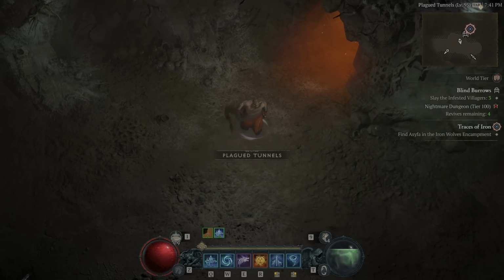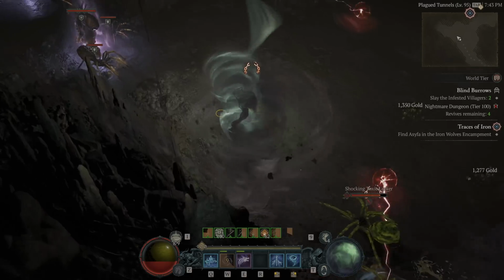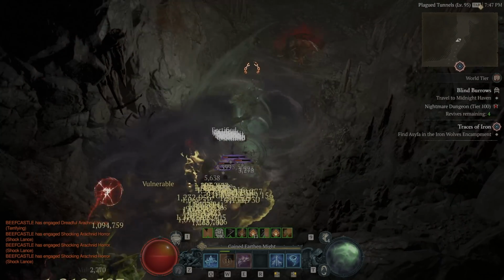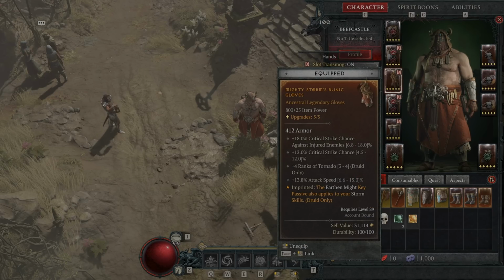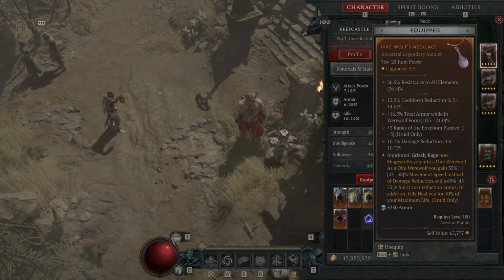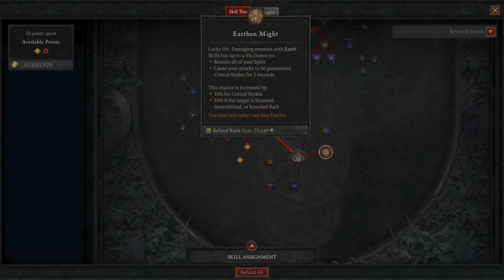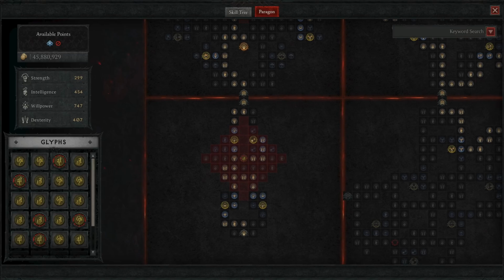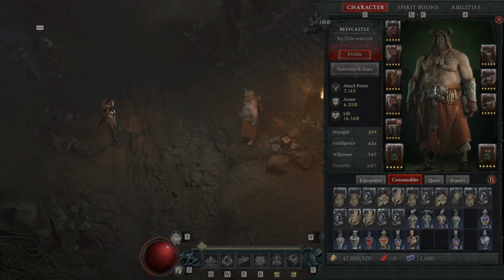Storm Wolf Tornado Druid NM Dungeon 100 Deathless Build Guide Diablo 4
00:00 T100 Run/Skills
7:22 Gear
11:10 Gems
11:53 Skill Tree
14:59 Spirit Boons
16:00 Paragon
19:17 Elixirs